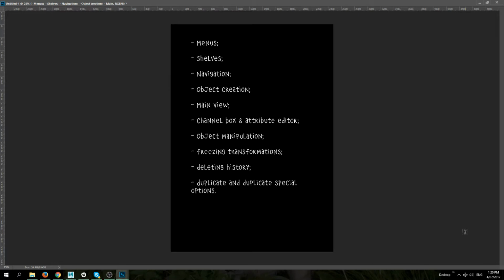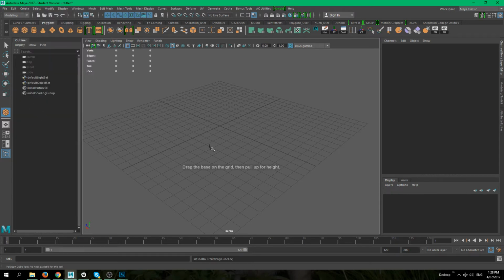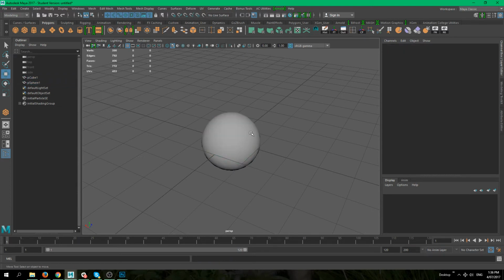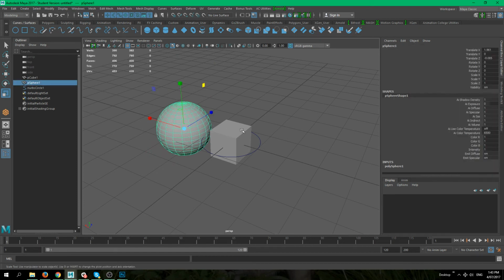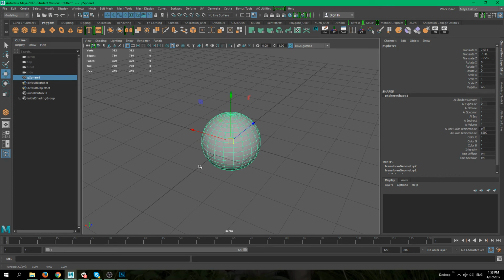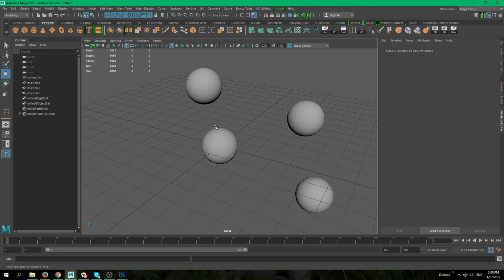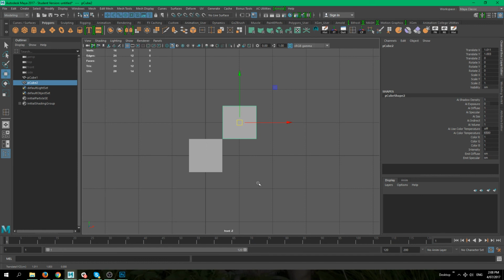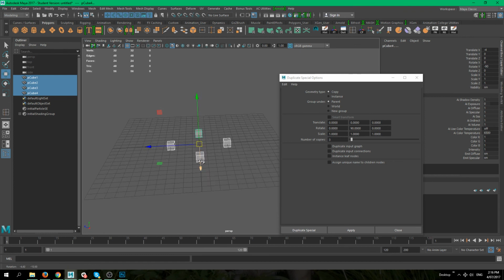Intro to Maya 2017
Hi everyone! This is a very basic overview of Maya 2017 (or, really, any version of Maya, as they are quite similar). The video tutorials will cover quite a lot,we will talk about very basic modelling techniques to start with, and later we will go deeper into the character modelling part of 3D.

The next video in the series will be uploaded on Sunday, and will cover some commonly used Maya modelling operations. Hope you enjoy it! ^__^